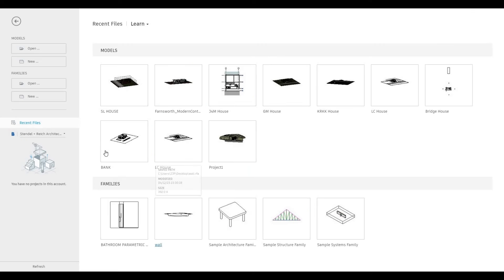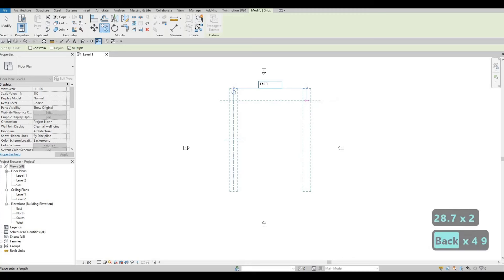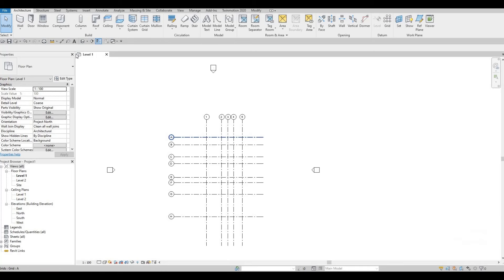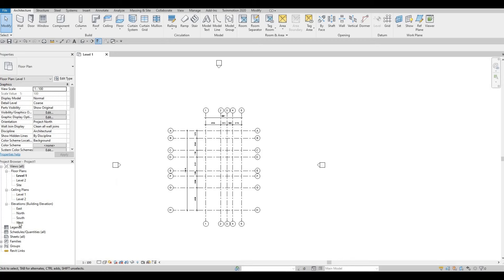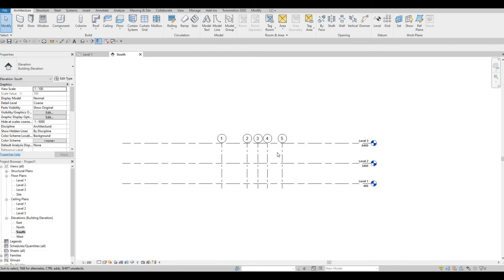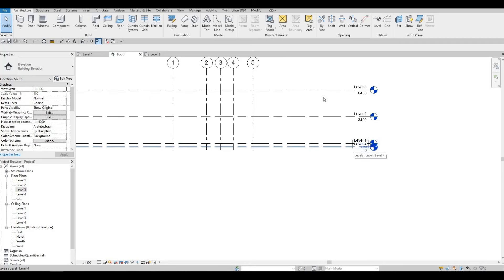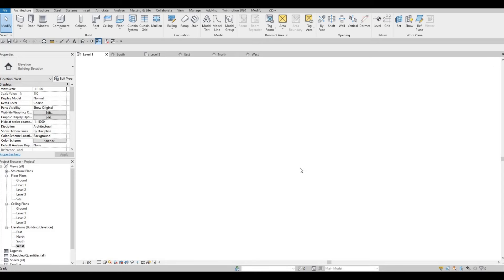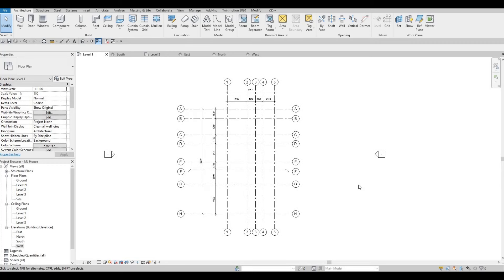DRY House | Part 1 | Complete Step By Step Project | Revit and Twinmotion Tutorial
DRY House Part 1

Dedicated to:
Dennis, Reyna and Ylora